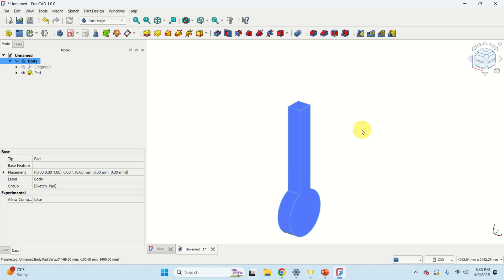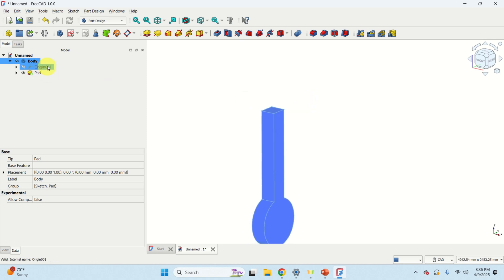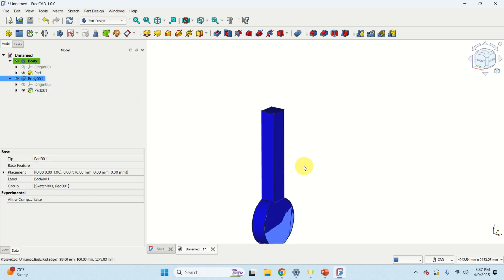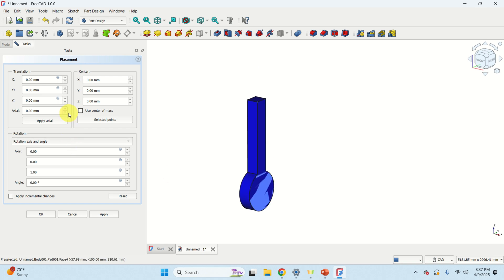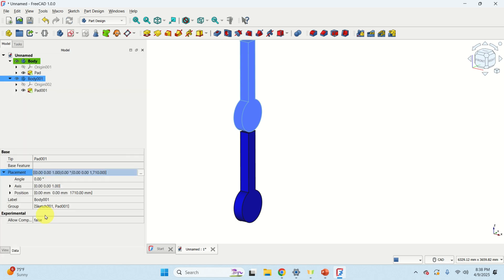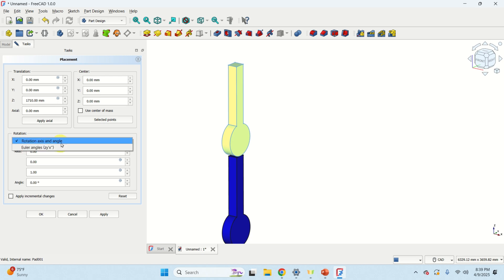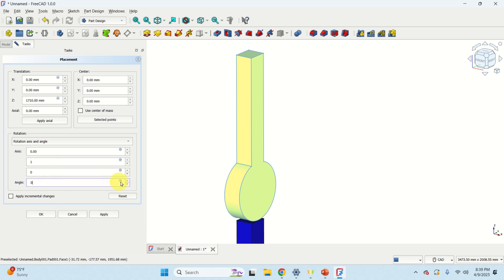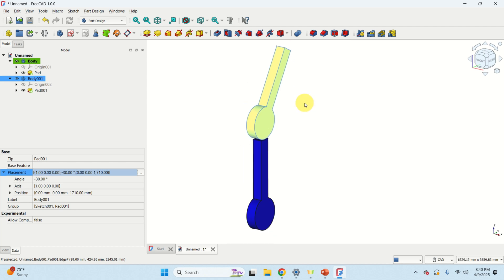Copy, Move, Rotate 3D Objects in FreeCAD - FreeCAD tutorial for beginners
In this FreeCAD tutorial, we explain how to move, copy, rotate, and transform 3D objects in FreeCAD. First we explain how to copy 3D objects. Then, we explain how to move the copied objects. Finally, we explain how to rotate the copied and moved objects.